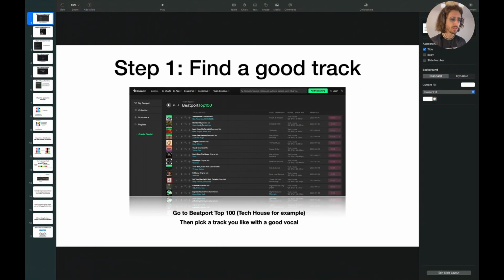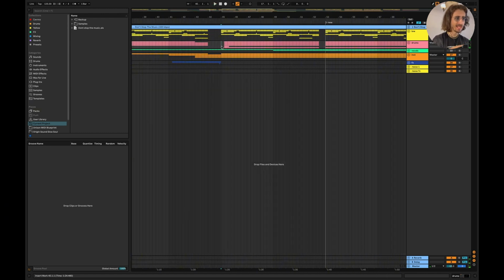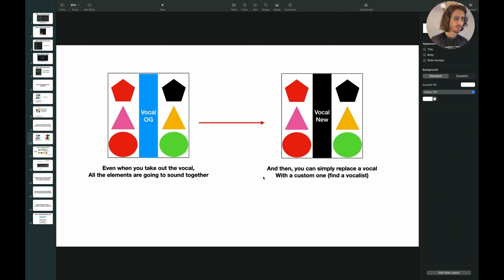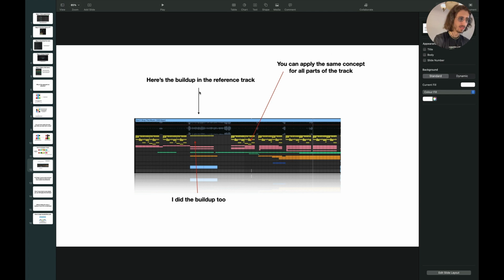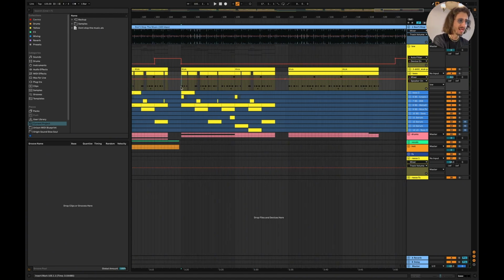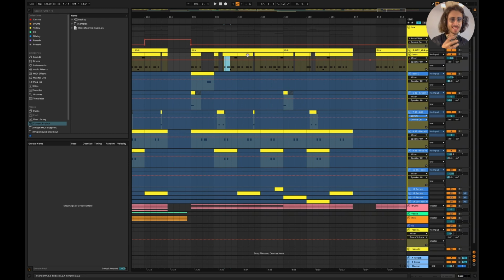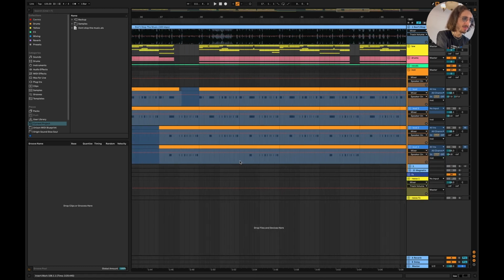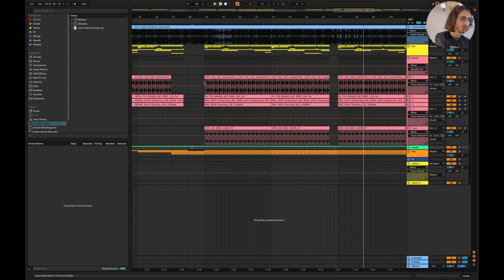How To Make Tech House Remix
In this video you will learn how to make a tech house remix. In this guide, I'll walk you through a step-by-step process that ensures your remix stands out in the electronic music scene.

Our journey begins with discovering trending tracks perfect for a tech house remix. I'll reveal foolproof techniques for identifying the right material that aligns with your vision.

Next, I'll demystify the art of kick-starting your remix around a vocal. Uncover why having a vocal as your anchor simplifies the creative process, allowing you to build a track that's both engaging and seamless.

Arrangement is the beating heart of any remix, and I'll guide you through this pivotal phase. We'll dissect reference tracks to understand their arrangement, structure, and instrumentation. Armed with this knowledge, you'll learn how to replicate these elements strategically to expedite the completion of your remix.

The final touch to elevate your remix game involves mastering the art of layering sounds like a seasoned pro. Specifically, I'll delve into the intricacies of tech house bass layering, revealing techniques that inject intrigue and energy into your mix.

Whether you're a novice seeking to learn the ropes or an adept producer striving to refine your craft, this tutorial caters to all skill levels. By the end, you'll be equipped with the skills to craft a tech house remix that exudes professionalism and sonic prowess. You will learn how to layer tech house bass like a pro.

Join me as we navigate through the realms of trend-spotting, vocal integration, arrangement mastery, and advanced layering techniques. Dive into the world of tech house remixes with confidence, and let your remixes be the talk of the town.

Prepare to enrich your remixing toolkit, gain valuable insights, and breathe new life into your tech house creations. Your journey to crafting stellar tech house remixes starts here.